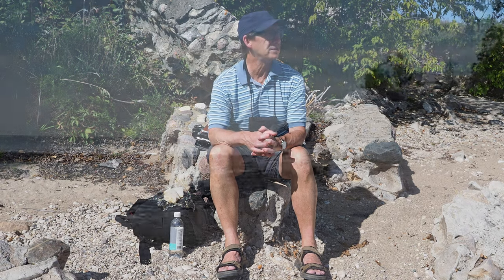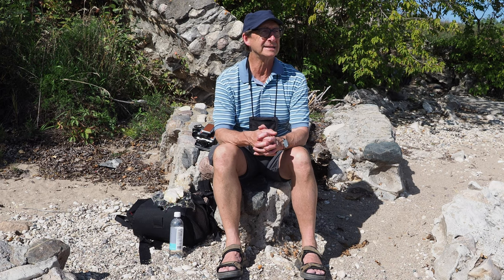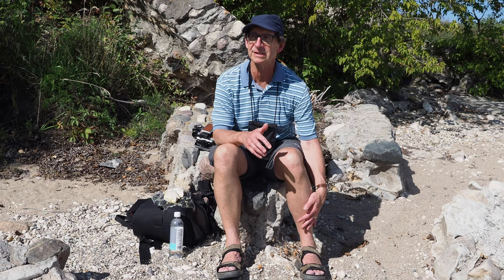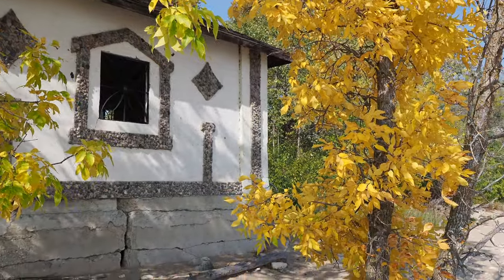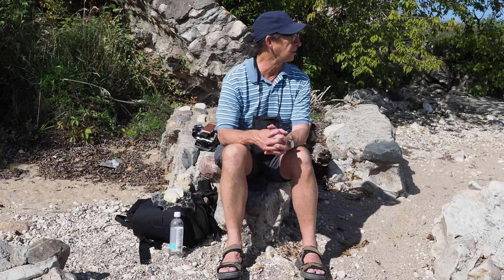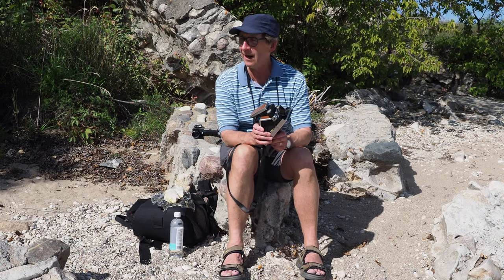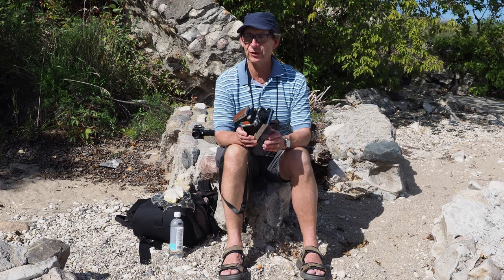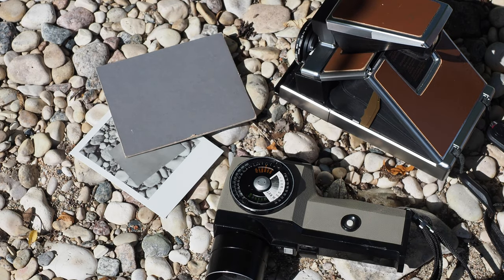On Location at Camp Morton for a Polaroid Project 4K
My two year—and counting—foray into the wild world of Polaroid SX-70 photography has taken me in various directions. Recently, I have been working with Polaroid Black and White 600 film and this has led to my current project at Camp Morton Provincial Park in Manitoba.

Established as a Fresh Air Camp in 1921, the site was once an escape for underprivileged children from nearby Winnipeg. Set on the banks of Lake Winnipeg, the eleventh largest fresh water lake on planet Earth, it would have been a happy place to swim, play, breathe in fresh country air. The camp ceased operating in 1971 and has since been transformed into a Provincial Park. While many of the unique camp buildings have been retained, they are all in various stages of decay. In particular, lakefront stairs, retaining walls and other structures have been ravaged by the angry lake, which completely freezes over in winter.

It seemed a perfect subject for a black and white photo project.

This video catches me, mid-project, on a warm late-summer day, reflecting on my Camp Morton photography project and ending with a small sampling of SX-70 images from the project.

Retrograde Engineering SX-37 37mm Filter/Lens Adapter: available on eBay

Vivitar 40.5mm Variable NDX Filter (at B&H Photo)

Asahi Pentax Spotmeter V: check eBay for used meters.